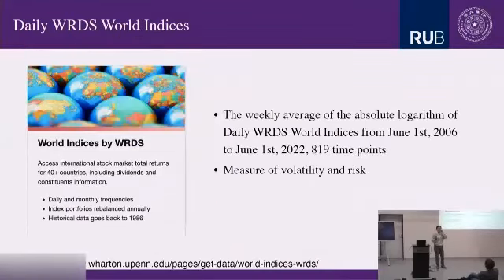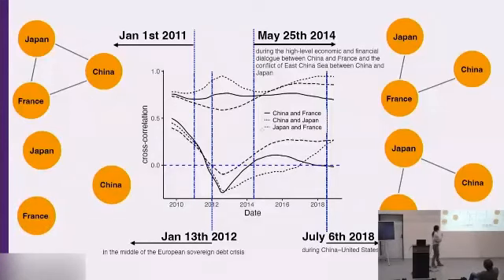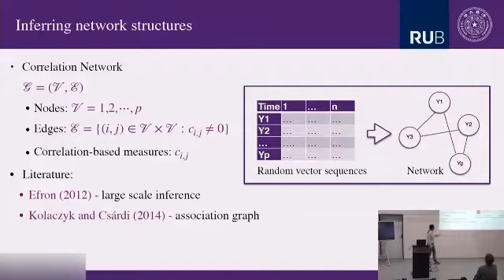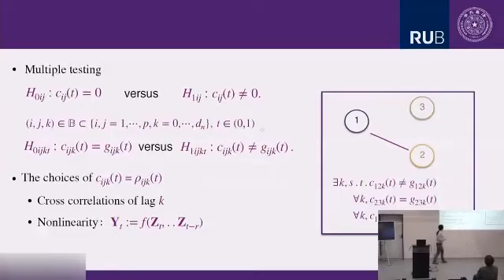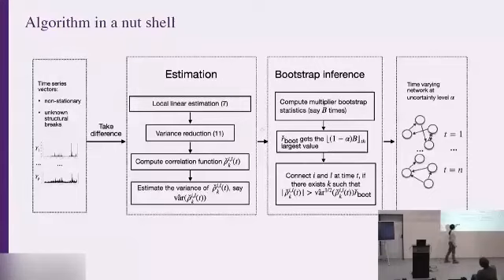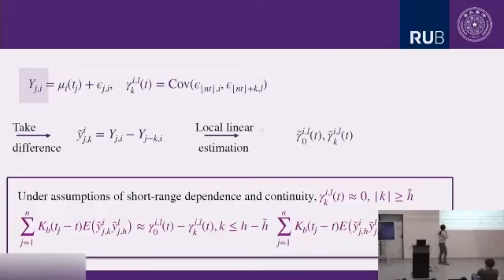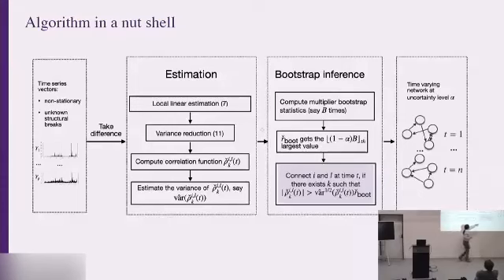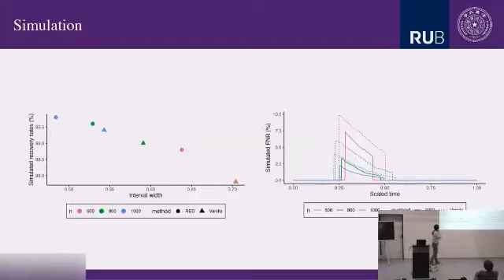[TRR 391] 2025-11-27 | Lujia Bai | Simultaneous inference of time-varying correlation networks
This is the presentation "Uniform variance reduced simultaneous inference of time-varying correlation networks" from Lujia Bai given as part of the TC02 workshop “Spatio-temporal Statistics in High Dimensions,” held from November 27 to 28, 2025, at TU Dortmund University. The workshop offered a rich program with invited and contributed talks covering cutting-edge topics such as high-dimensional regularization, spatio-temporal covariance estimation, distribution- and copula-based forecasting, VAR and cointegration models, and probabilistic modelling for energy, climate and beyond.

Abstract: This paper proposes a unified framework for inferring large-scale time-varying correlation networks via data-driven time-varying thresholds that can control uncertainty simultaneously. The framework allows the dimension of time series vectors to be fixed or diverging at a high polynomial rate of the sample size. It also allows the time series to exhibit changing temporal characteristics beyond stationarity without specific structural assumptions. Motivated by the practical issue that the confidence band of non-parametric estimators of correlations can exceed their natural domain [-1, 1], we propose a simple uniform variance reduction technique. When applied to the construction of a correlation network, the new device yields more accurate thresholds, which enhance the probability of recovering the time-varying network structures. We broaden the applicability of our method by developing difference-based estimators of cross-correlations that are robust to structure breaks in the time-varying mean functions, and by allowing both a fixed and a diverging number of lags in the correlation functions. We prove the asymptotic validity of the proposed method, especially in achieving accurate family-wise error control when disclosing flexible time-varying network structures. The effectiveness of our method in finite samples is demonstrated through simulation studies and data analysis.